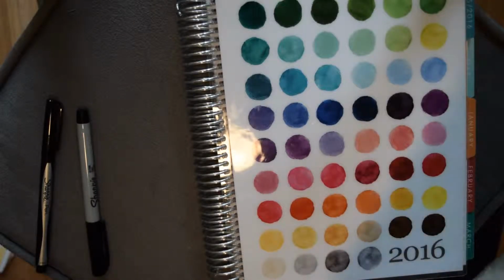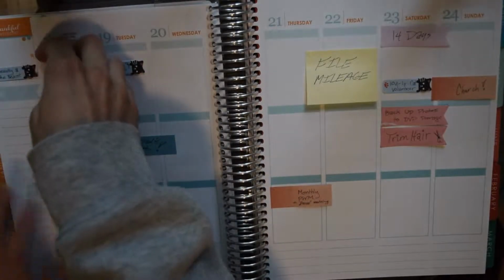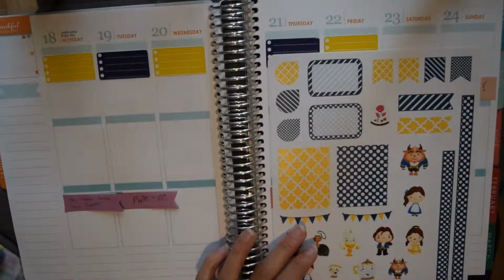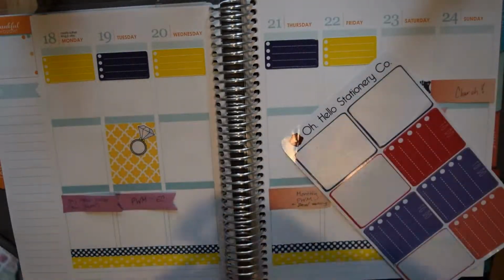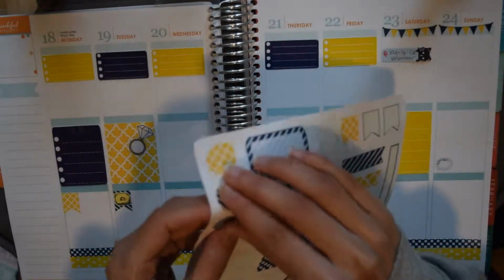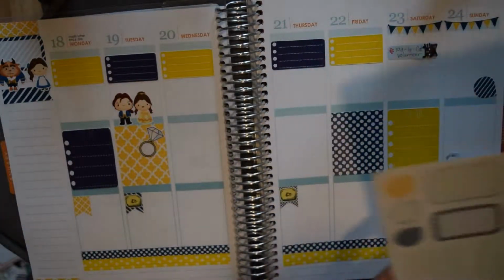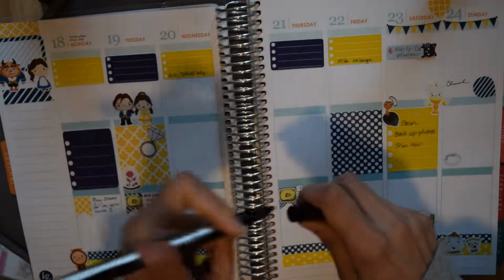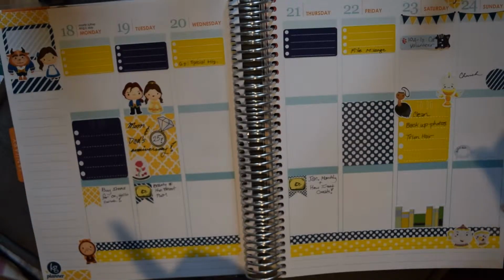Plan with me! Beauty & the Beast. Jan. 18 to 24.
Other shops mentioned:
Engagement ring stickers from Purrfect Paperie

LetsPlanIt.Etsy.com
KGPlanner is now Planner Penny! PlannerPenny.Etsy.com